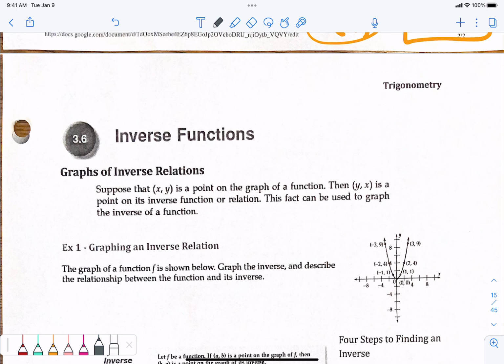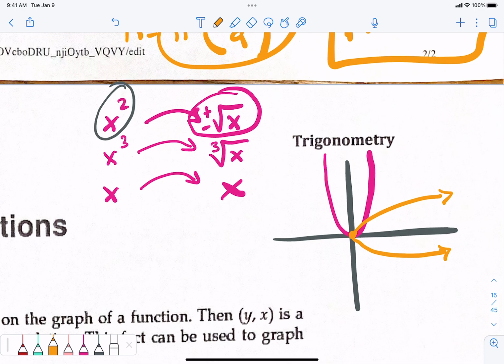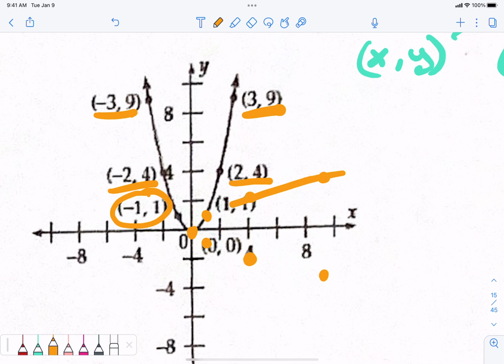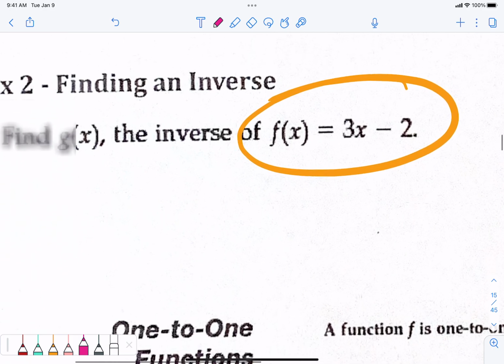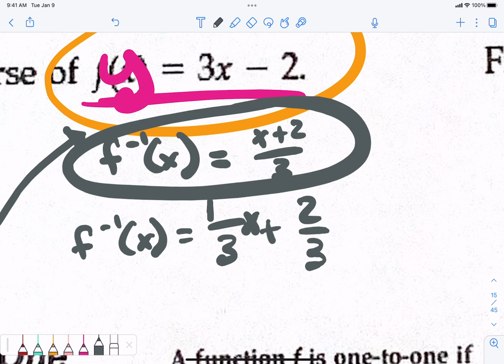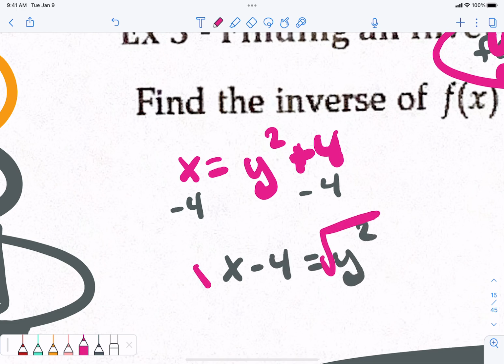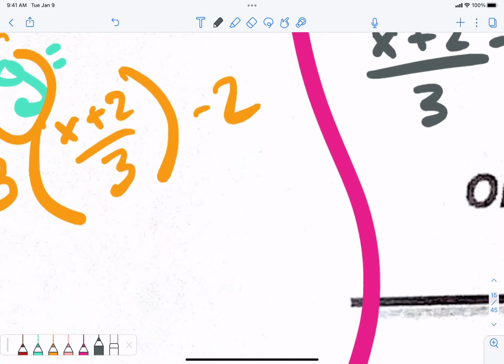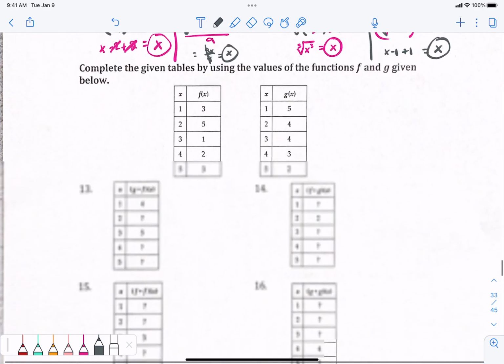Trig 3 6 Part A